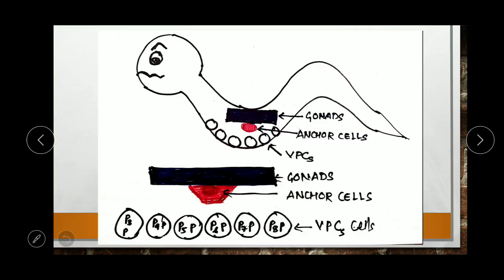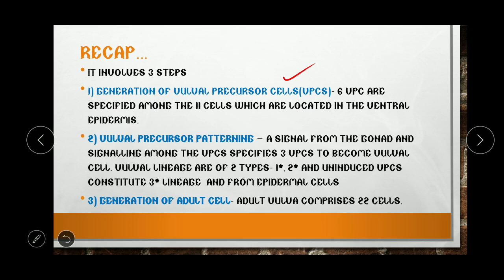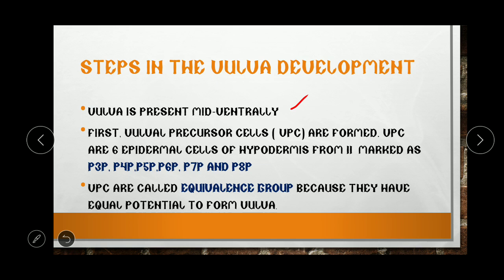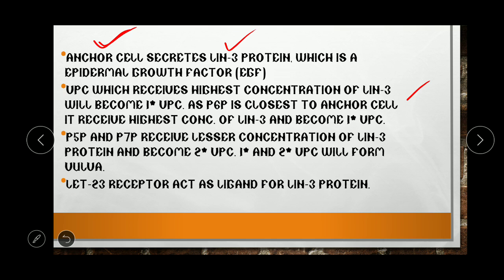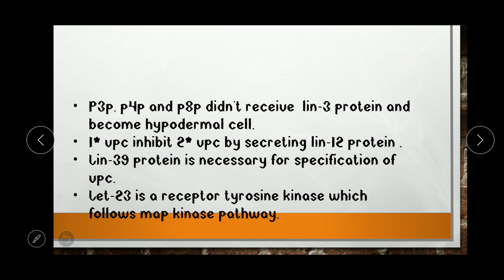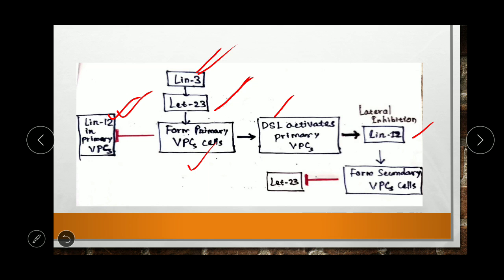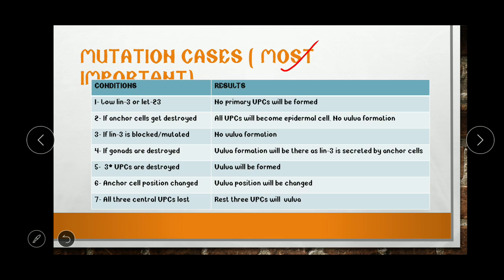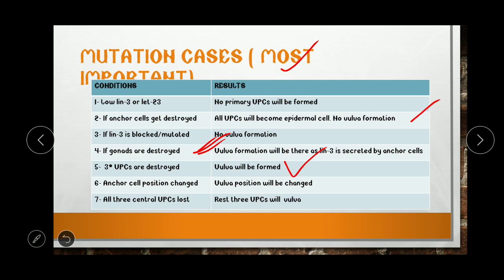vulva formation in C elegans (part 2)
this video deals with vulva formation in C. elegans and it is the second part of the topic. this topic is from developmental biology unit and  the video will be beneficial for B. Sc./M.Sc. students, CSIR NET/ICAR NET/ DBT JRF/ ICMR JRF/ GATE(LIFE SCIENCE) aspirants.